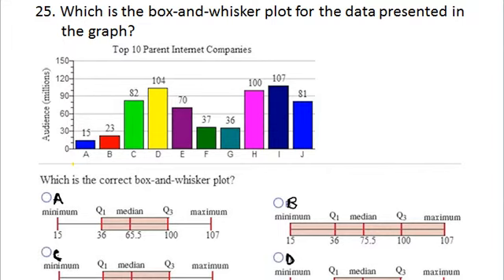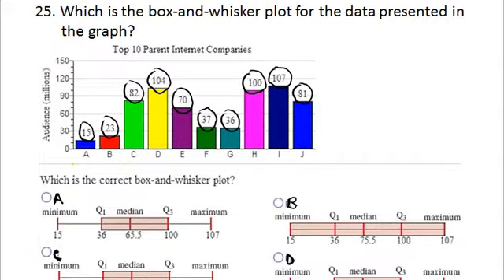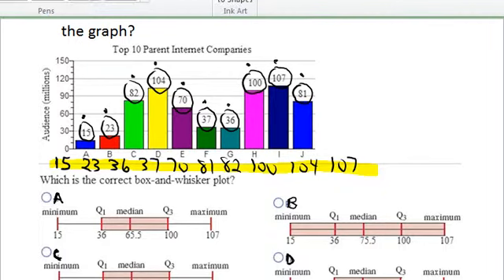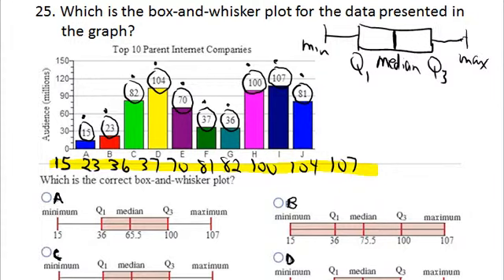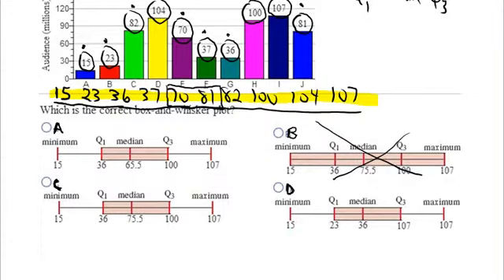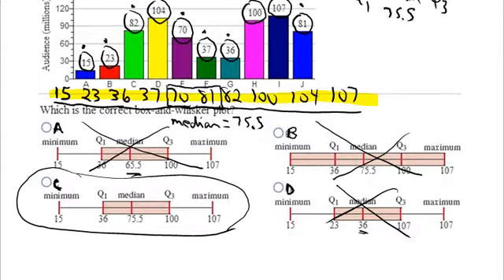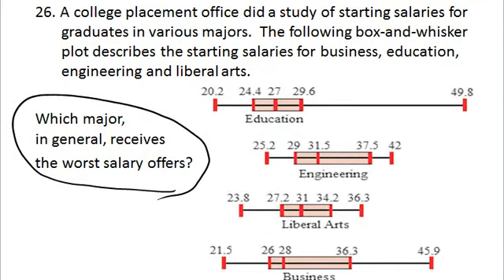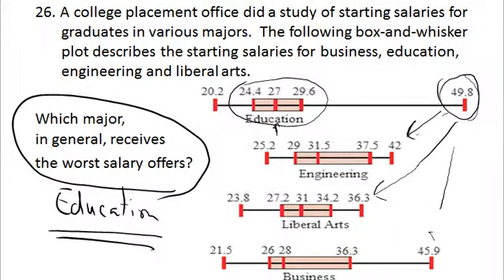Practice Exercises 25-26: Box-and-Whisker Plots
Problems involving box-and-whisker plots